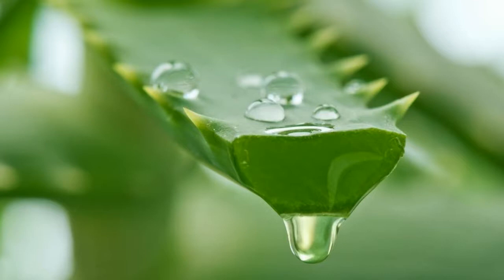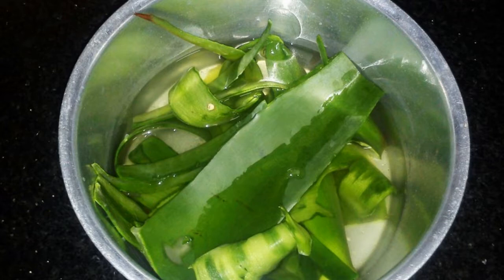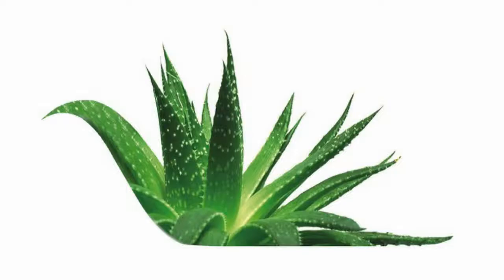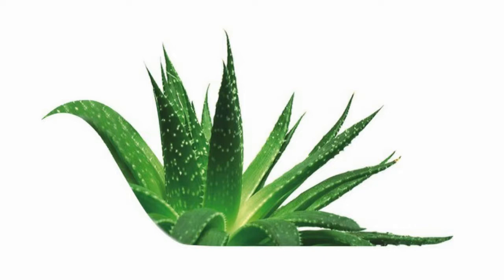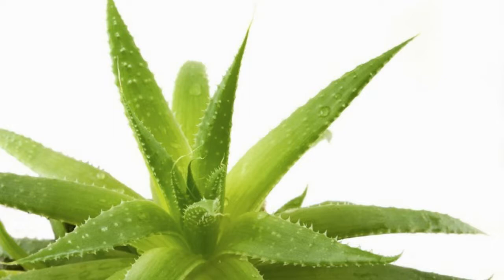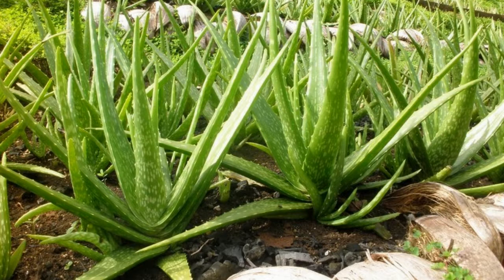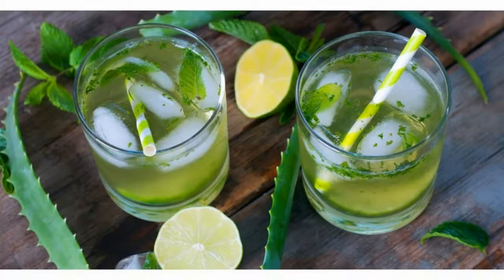How To Preserve Aloe Vera Pulp Home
Process. Remove the gel from the leaf, cut it into cubes and put them in a blender. Add the vitamins and start the blender in low speed function. Put the mixture in glass jars ( prefer them from plastics). Fill jars to ooze out and put the lid. Keep the jars into the refrigerator.How can I preserve and store Aloe Vera inner leaf gel for long time? I know that after ... by: Richpal Chaudhary How can i keep aloe vera pulp for a long time ...How can aloe vera be processed and preserved for use as a skin cream? Something you could ... Has anyone tried to do this at home? Email. cut about 20 big Aloe Vera leaves and took them home. I simply couldn't face to let these beauties end up in the composting pile along with other weeds and ...To make your own, all you need is a healthy aloe plant. Aloe vera gel can be mixed with other ingredients to help preserve it for more than a few days.What should you do? Cut the leaf of aloe vera along both sides: at the tip and along the spines. Soak it in water for 24 hours, changing the water twice. This process helps remove the yellow resin, known as aloin, which can be toxic and irritating to the skin. Extract the gel with a spoon.How to Store Fresh Aloe Vera Leaf after Harvesting. By A R on ... But why is Aloe Vera very important and useful as a house plant? It helps to ... The aloe vera plant is a tropical plant with thick, spiky leaves that's ... You can extract aloe vera gel from your own plants and store it home.